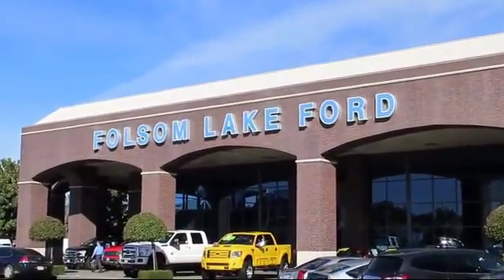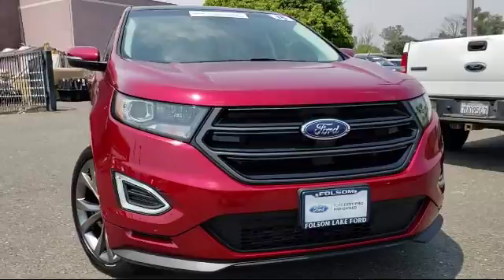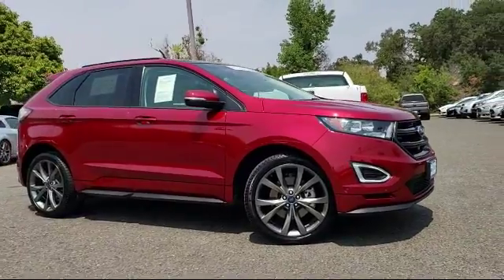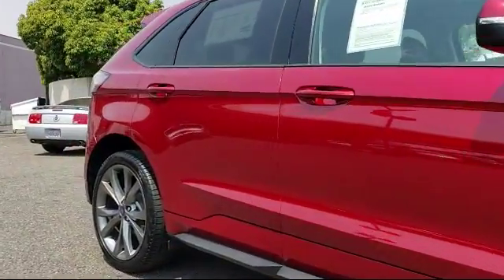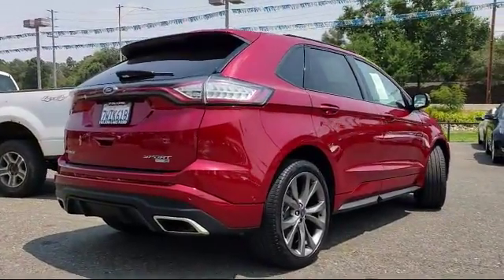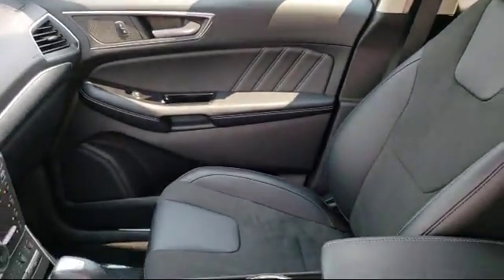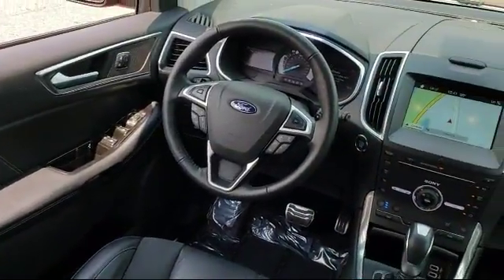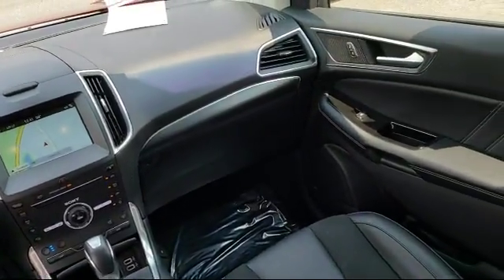2016 Ford Edge Sport Utility Sport Folsom Sacramento Roseville Elk Grove El Dorado Hills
2016 Ford Edge Sport Utility Sport Stock Number: AF37956 Vin:2FMPK4APXGBC59689.

12755 Folsom Blvd.